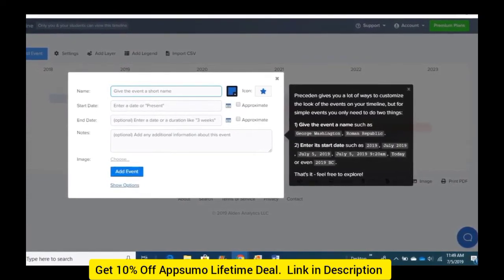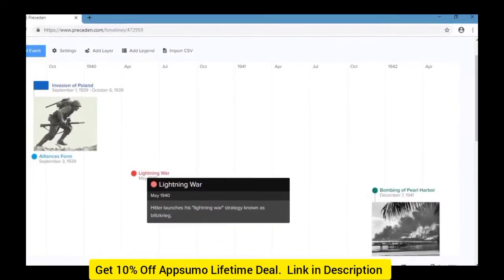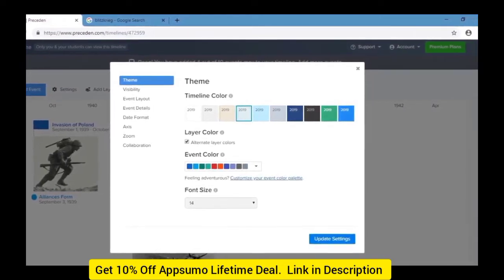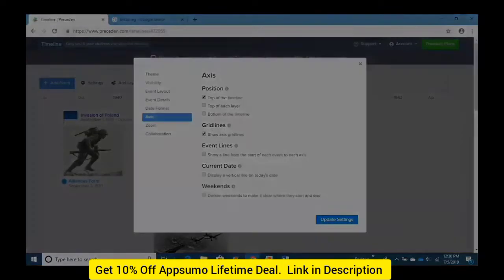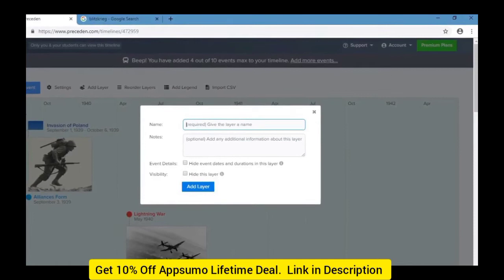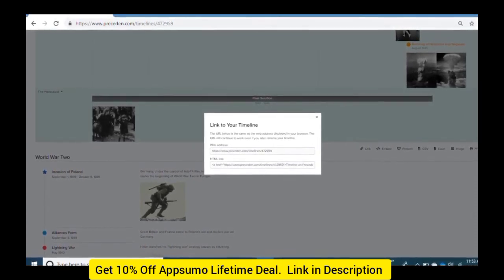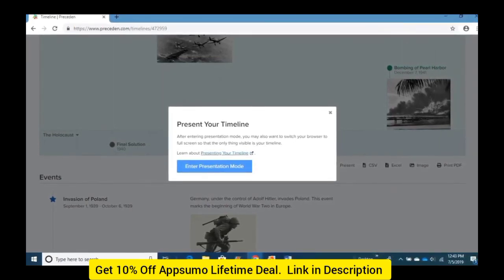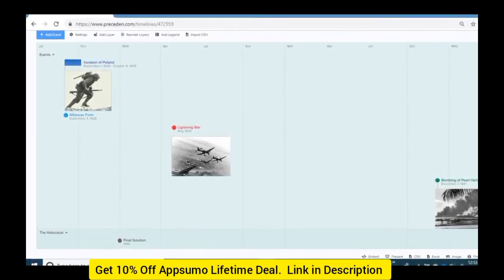Preceden Review and Demo Tutorial: Appsumo Lifetime Deal - Create professional timelines and roadmap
OR